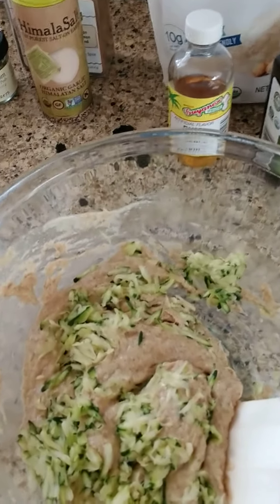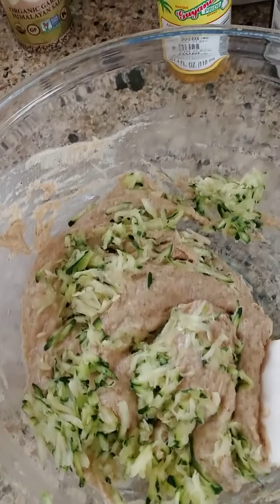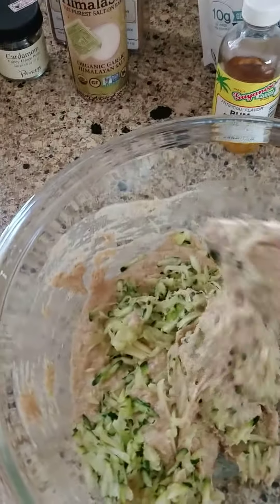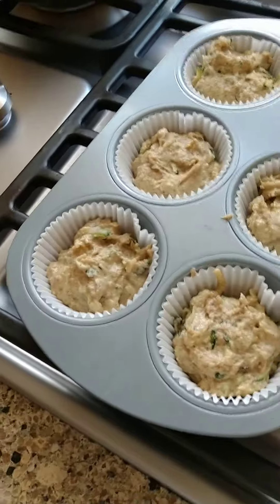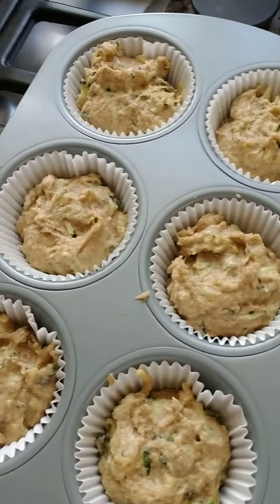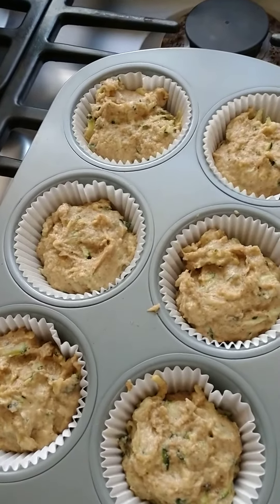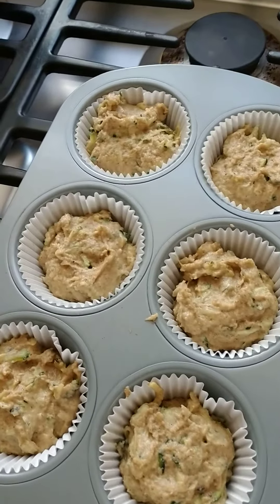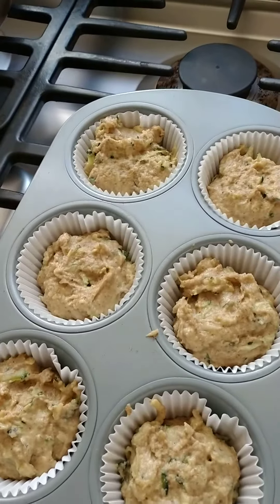Tigernut Flour Zucchini Banana Muffins